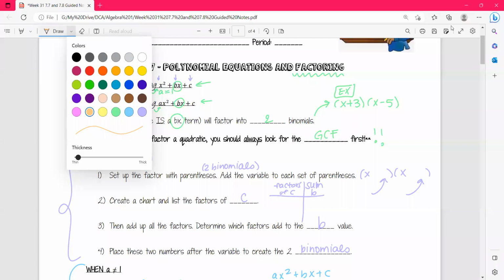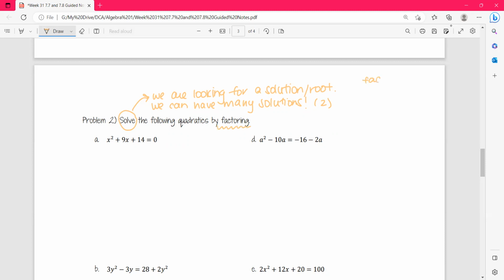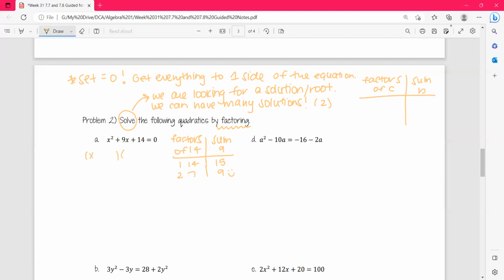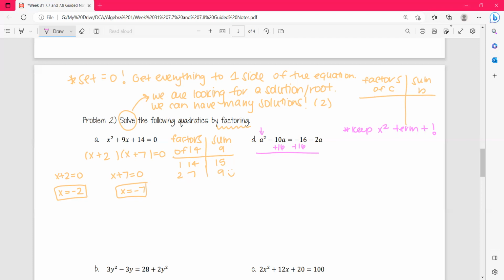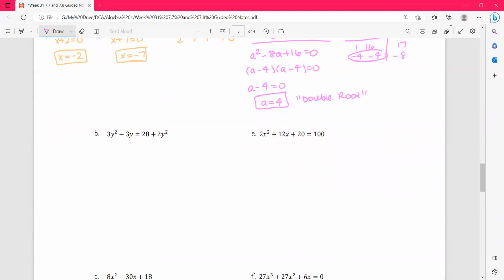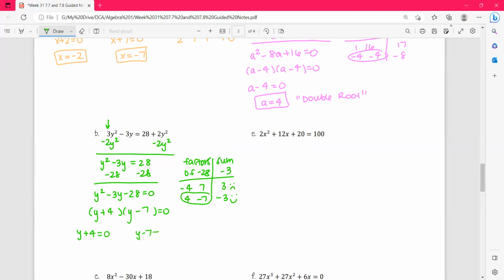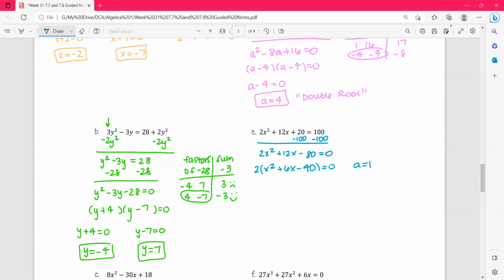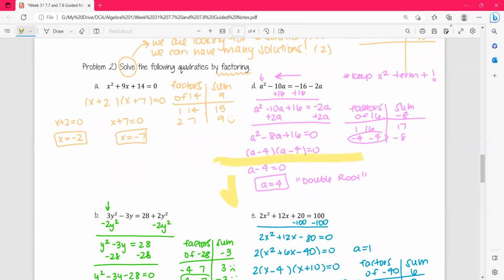Week 31 7.7 and 7.8 Solve by Factoring (Alg 1)